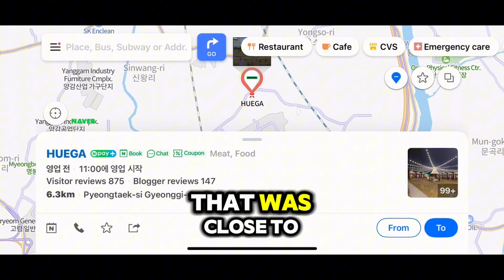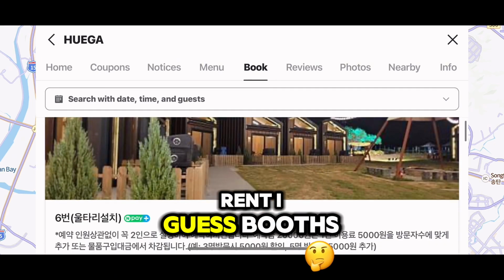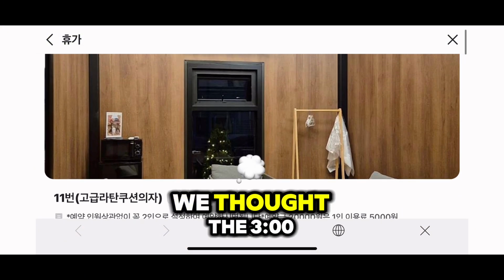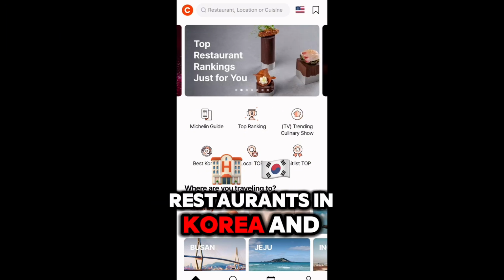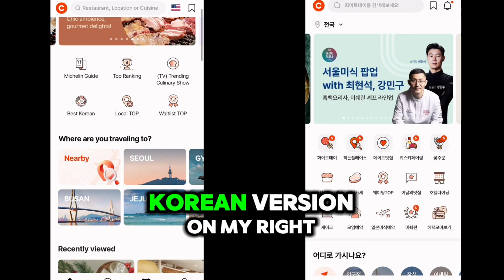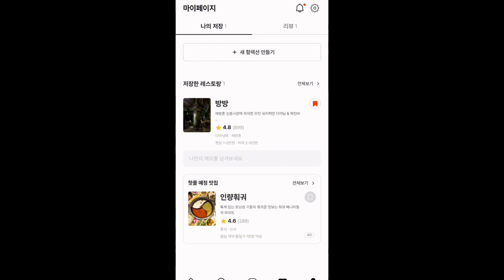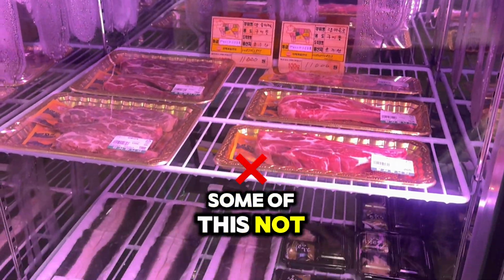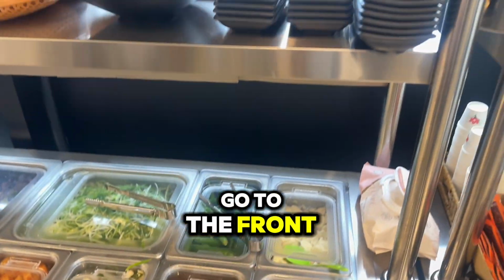South Korea's Best-Kept Secret: The Charm of Camping BBQ Restaurants